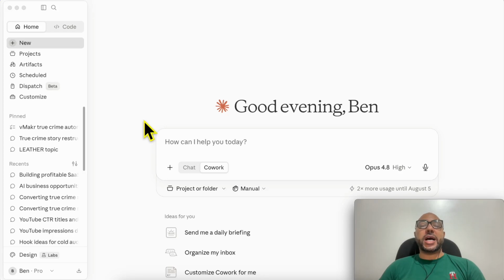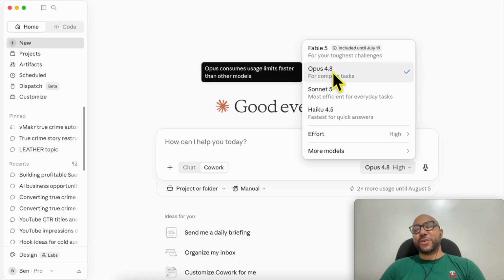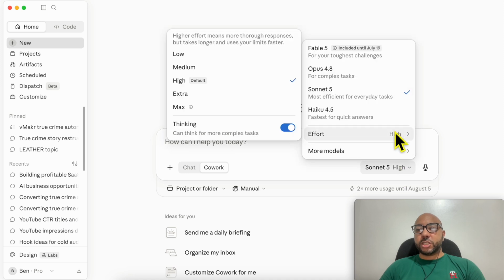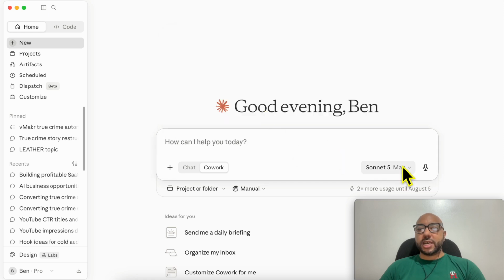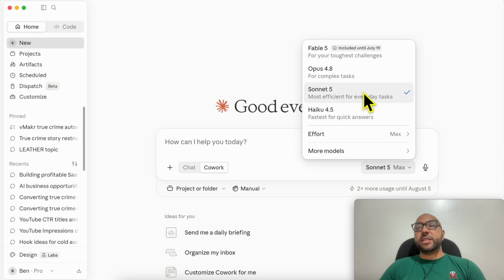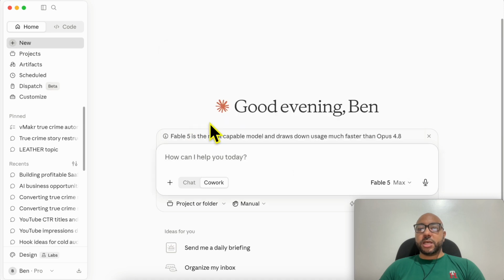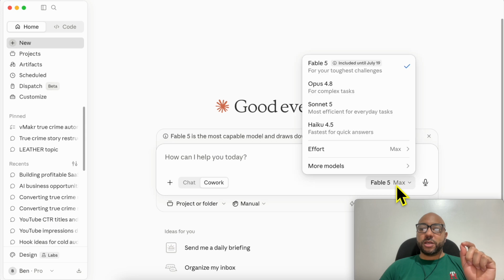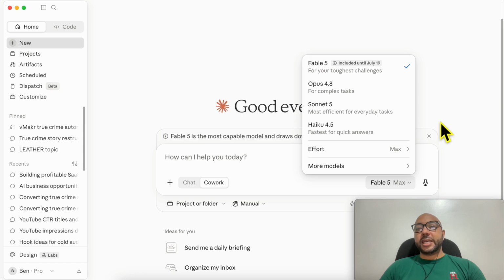Make Claude Code Give Better Responses With One Simple Setting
Want to make Claude Code give better responses? In this video, I'll show you a simple but powerful setting that can dramatically improve the quality of Claude Code's answers. Instead of constantly switching between AI models, you can often get much better results by adjusting the model's effort level.

You'll learn how to make Claude Code give better responses by changing the effort setting from Low to Medium, High, Extra, or Max. I'll also explain when it's worth using maximum effort and when it's better to save your cloud resources.

I also share how I personally use Claude Code for deep niche research, website research, business idea validation, and other tasks that require detailed, high-quality AI output. Make Claude Code give better responses by knowing exactly when to use higher effort levels and when standard settings are enough.

In this video you'll learn:

How Claude Code effort settings work
When to use Low, Medium, High, Extra, and Max effort
Why higher effort often produces better AI responses
How to get deeper research from Claude Code
How to avoid wasting your cloud usage limits
My personal workflow for niche and project research

If you're using Claude Code for coding, research, business planning, content creation, or AI-powered productivity, this tip can help you get significantly better results.